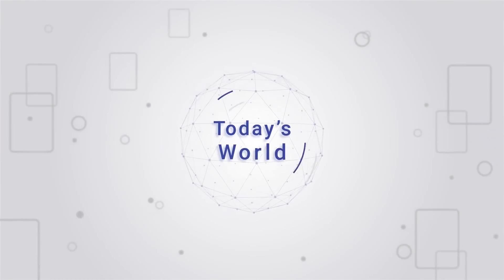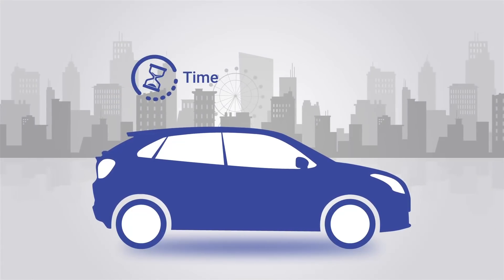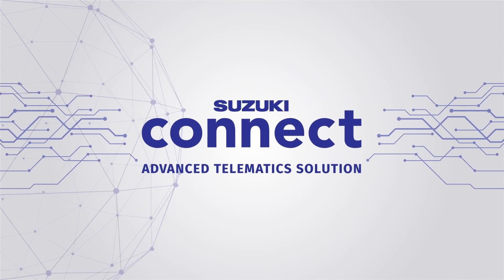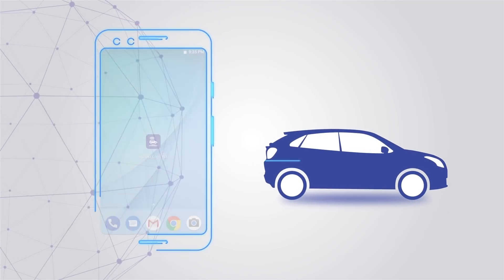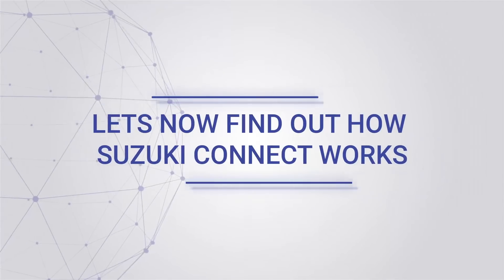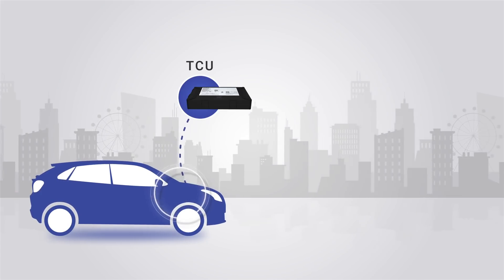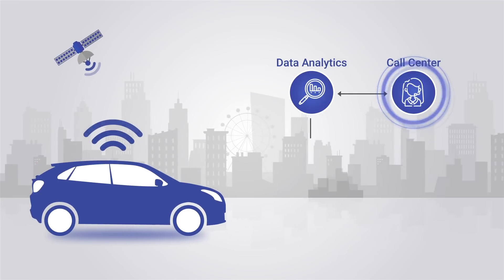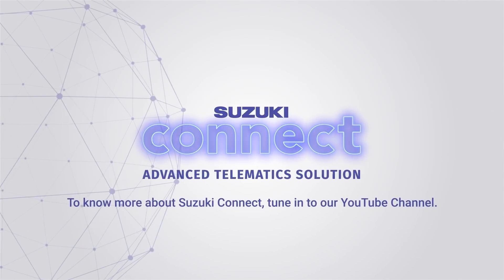Understanding Suzuki Connect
In our fast paced world, connected vehicles are the future. Real-time access to driving and behavioural data makes for an enhanced driving experience, while keeping drivers updated about their vehicle’s health and safety. Suzuki Connect, the Advanced Telematics Solution by Maruti Suzuki, makes your car and you a part of a better connected world. Watch this video to find out how.